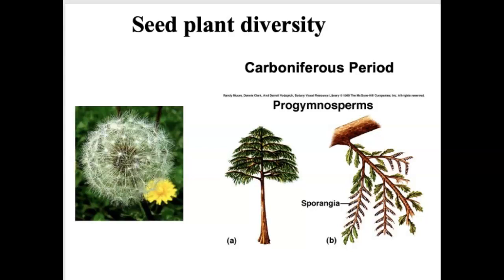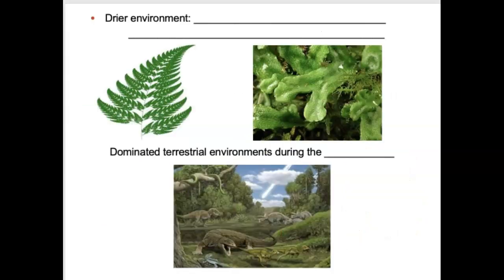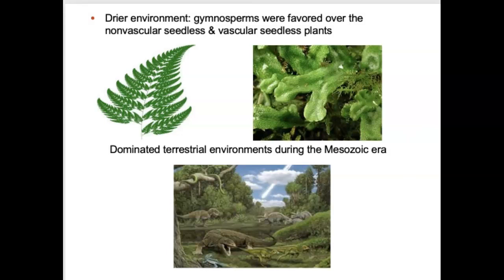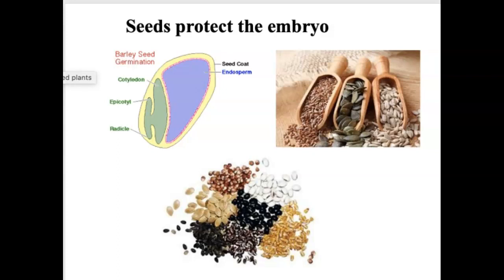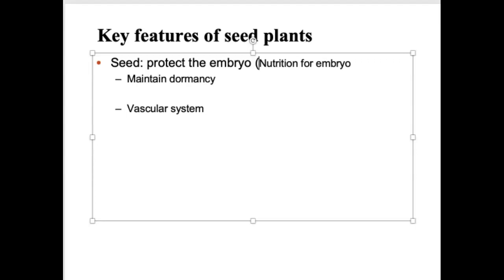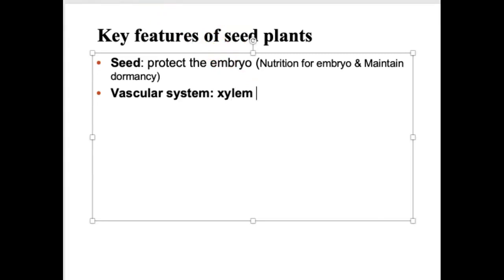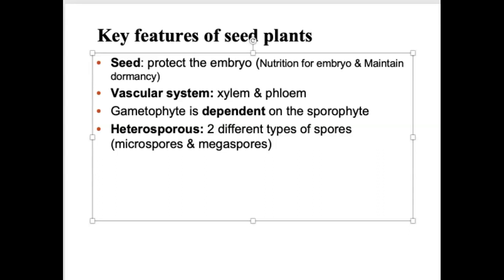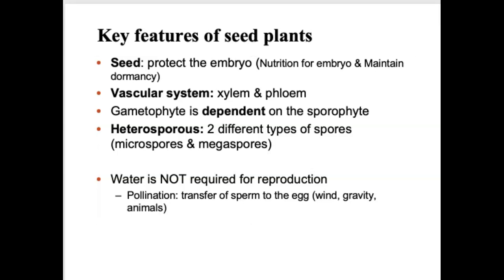Bio 112 Seed Plants Part 1 Gymnosperms